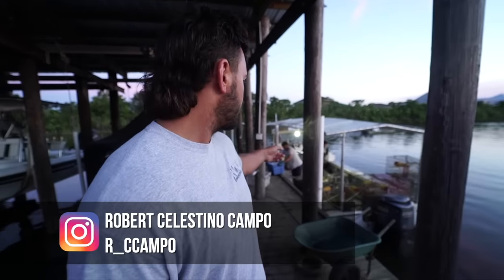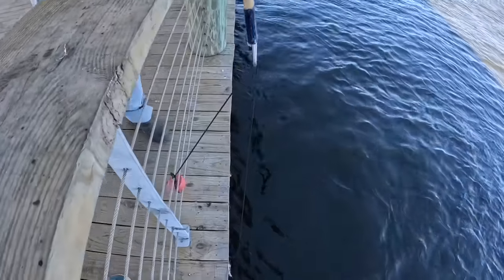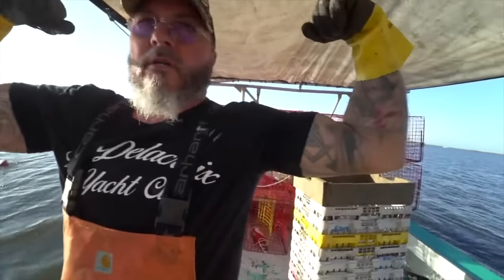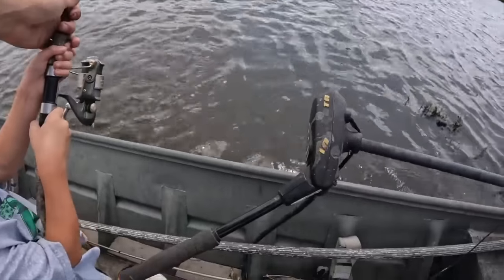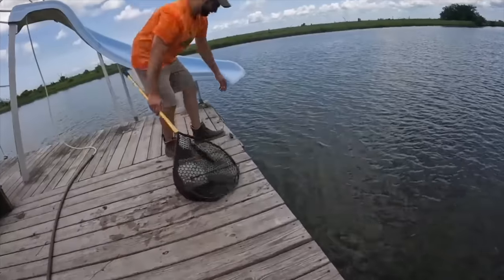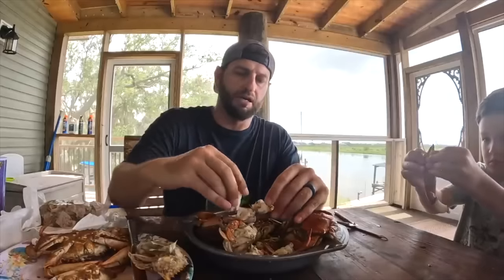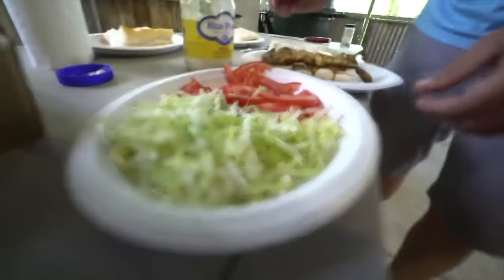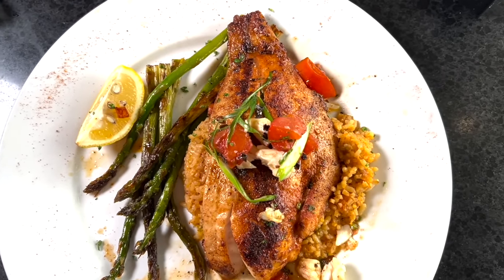2 Hours of CRAB CATCH and COOKS - Loading up on BLUE CRABS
In this video I show you a playlist of awesome crab videos. You'll learn lots of ways to prepare your crabs and new recipes to try.